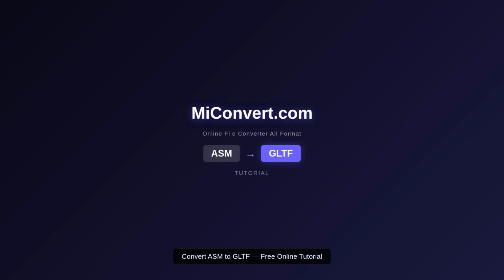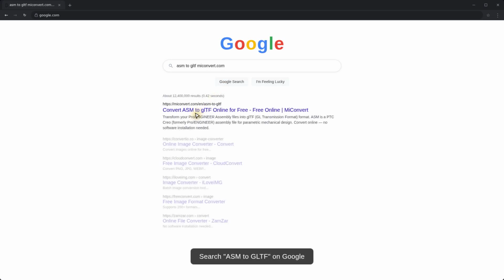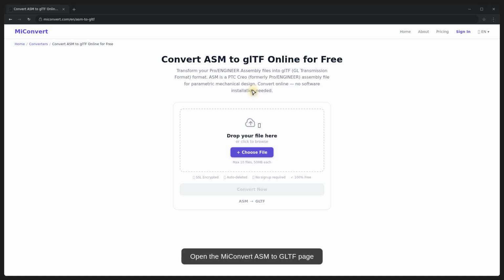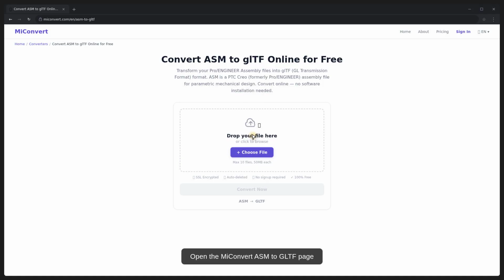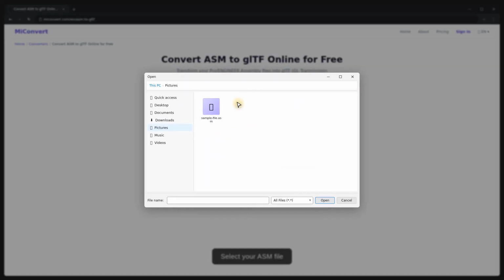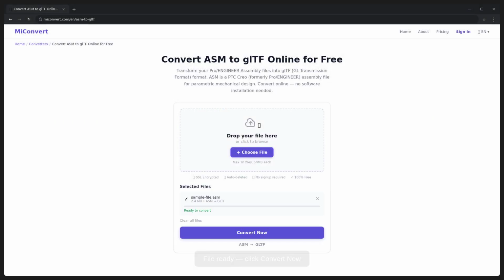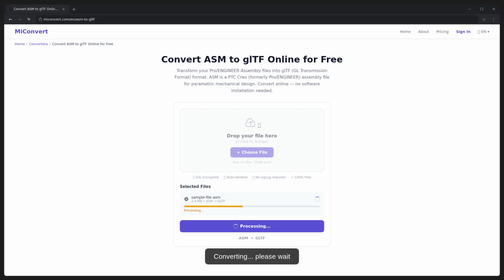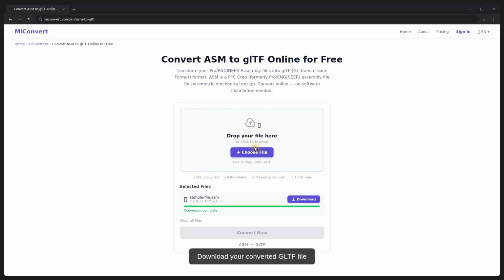Guide to Bulk Convert ASM to GLTF, Fast & Securely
An A-Z video guide on how to use MiConvert to change ASM format to GLTF. This is the safest method to convert data without needing to download any applications to your device.

⏳ Video Timestamps:
0:00 - Why use MiConvert?
0:06 - How to find the ASM to GLTF converter
0:14 - Going to the MiConvert homepage
0:20 - Step 1: Upload the ASM file
0:28 - Step 2: Choose convert
0:35 - Wait for the system to execute
0:41 - Step 3: Save the finished GLTF file
0:48 - Outro